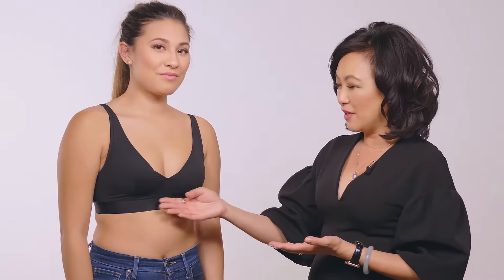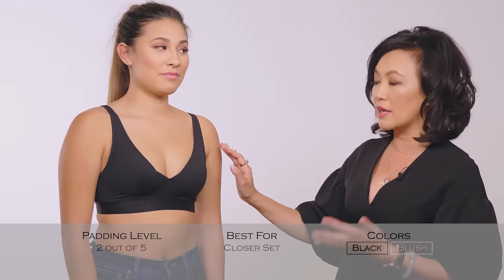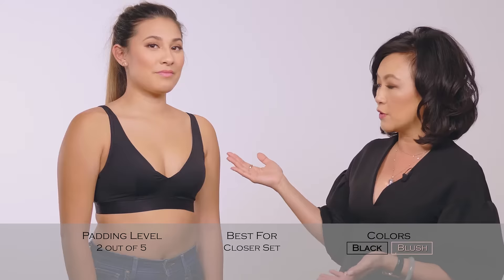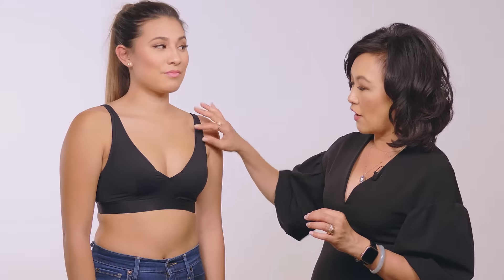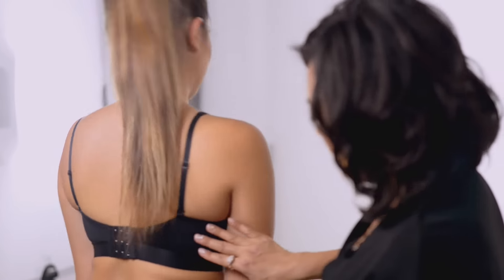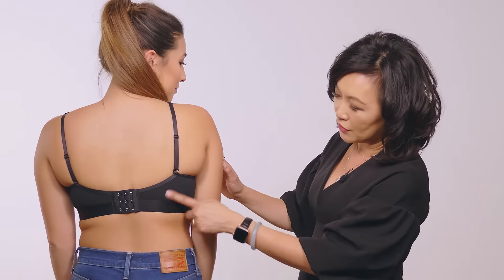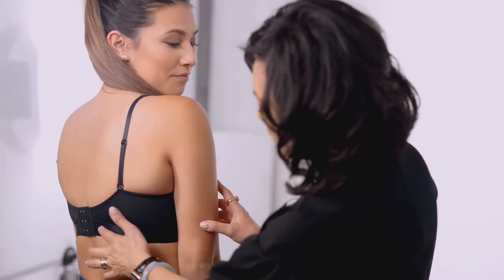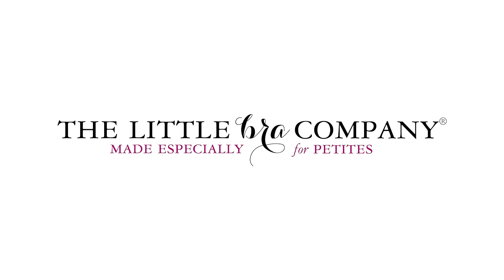TLBC Product - Jamie | The Little Bra Company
If you love the comfort and ease of a bralette, you will love "Jamie" [T001], our wire-free bra.

About The Little Bra Company:
Over a decade ago, I quit my job as a television writer/producer and turned the guest-room of our house into The Little Bra Company headquarters. At first, it was just me in there, designing little bras, making cold sales calls and building a website. Starting up a company was a 24-7 job, but I loved it from the very beginning. I was creating something that could make women like myself feel and look better. All of my teen and adult life, I looked for a smaller bra to not only fit my smaller body type better, but that was also attractive—not like the training bras that were being offered to me. In 2007, The Little Bra Company was the first brand on the market dedicated to creating the best bra for the petite and smaller frame. The first collection had five styles in sizes 32 to 36, in A and B cups only.

We’ve learned a lot from our customers over the years, and now understand that even within the petite size range, that there are different body types and shapes. Therefore, now we design smaller bras that are specifically better for wider-set breasts or closer-set breasts. Today, the collection has grown to include 21 petite bra sizes, offering the most customized fit for the smaller chest and smaller body type. We also provide fashionable and stylish options for you to build a complete petite bra wardrobe. After all, you deserve more than ONE bra in your size!

Fondly,
Emily Lau
Founder/Owner, The Little Bra Company

made especially for sizes:
32, 34, 36 AA*
28, 30, 32, 34, 36, 38 A
28, 30, 32, 34, 36 B
28, 30, 32, 34 C
28, 30, 32 D*